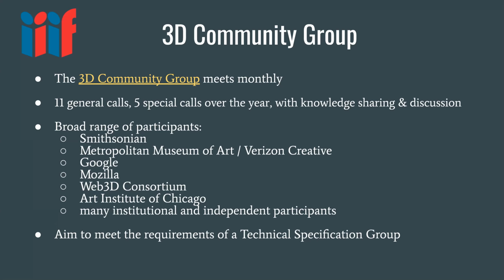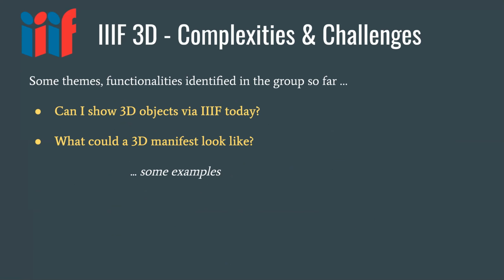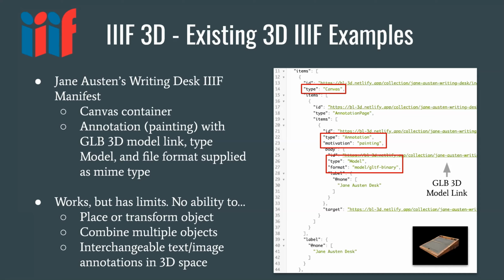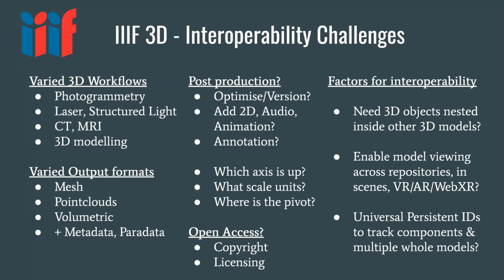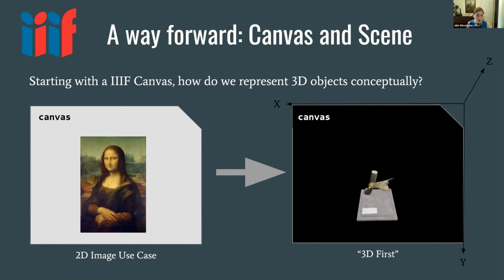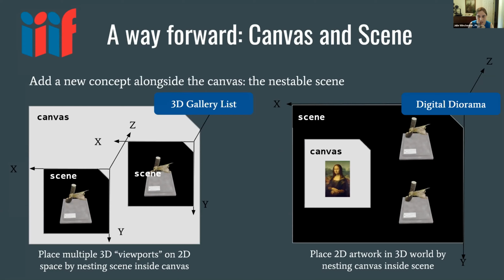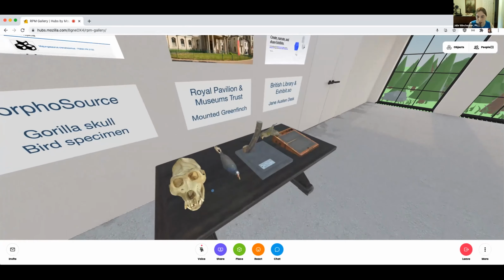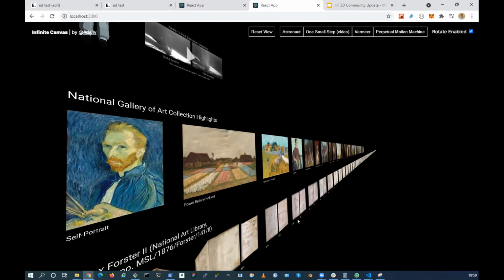IIIF 3D: Regarding the Infinite Canvas - 2021 IIIF Annual Conference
Speakers

    Edward Silverton (Speaker) Director, Mnemoscene
    Julie Winchester (Speaker) Product Manager/Lead Dev, MorphoSource 3D Data Repository, Duke University
    Ronald Haynes (Speaker) University Computer Officer, University of Cambridge

Description

The IIIF 3D Community Group will share further advances in cataloguing user stories and user needs, as well as as additional insights concerning 3D workflows, and the viewer comparison project (VCP) which has fostered regular meetings and dialogue with major 3D viewer developers in considering common challenges and potential solutions to key IIIF areas (e.g. annotations). As part of preparations to apply to be a Technical Specification Group, we are engaging widely with Group and VCP members and other specialists on the questions of how best to extrude a 3D object from the existing 2D IIIF canvas (e.g. add depth to the canvas), or perhaps to embed one or more canvases within a 3D scene (e.g. multiple paintings or texts or music associated with a cathedral, temple or palace placed again on the walls or interior of a suitable model). Please do join us!